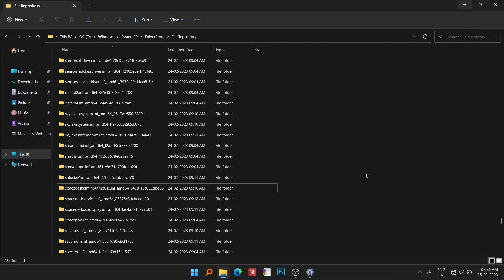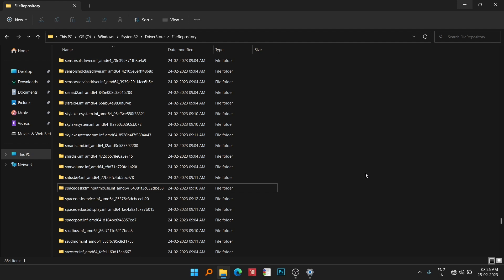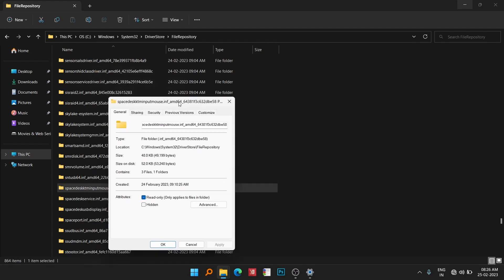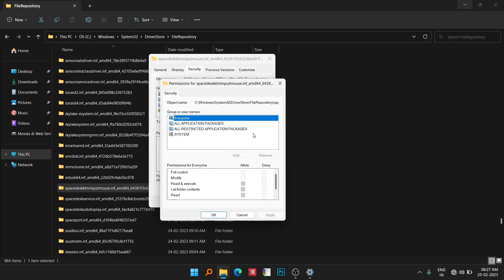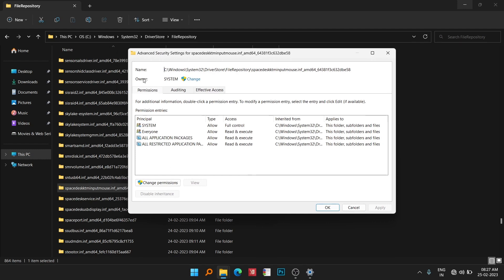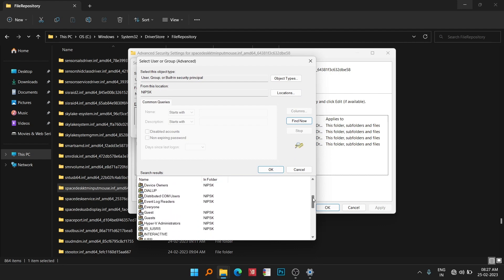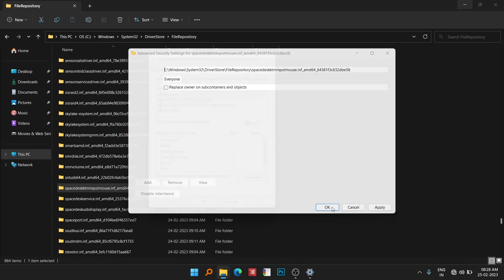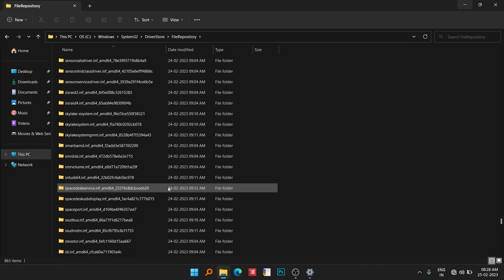How to delete files and folders from System32 Windows 11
Hello,

Hello, in this video I am taking about how to delete files and folders from system32 folder in Windows 11. However, deleting from the System32 folder might not good thing to. But there are some kinds of problem you face that you had deleted apps, but some files still show in the system32 folder. So, ultimately you have to do it.

About: Infomix is a technical channel where you will find videos about Internet and technology.